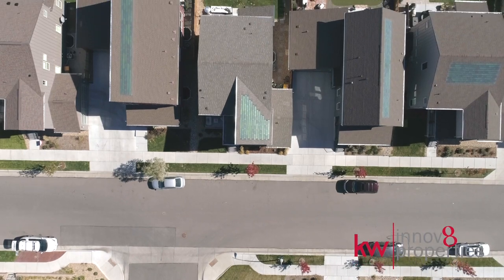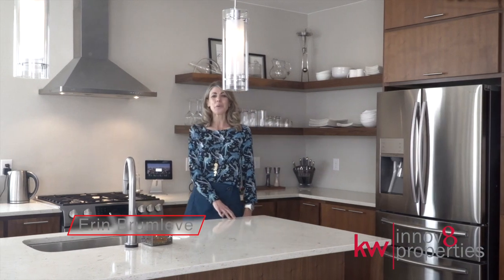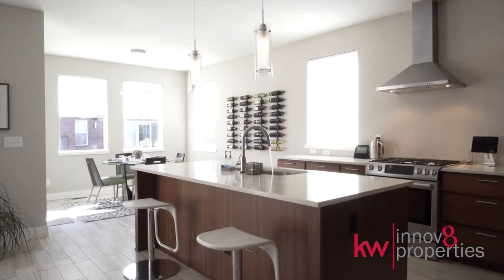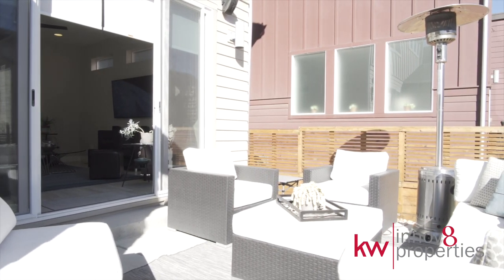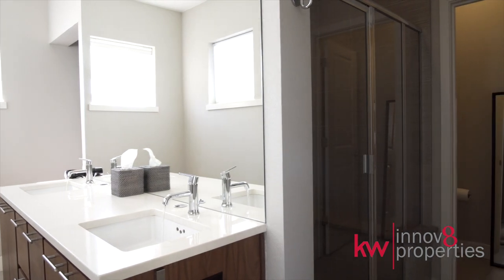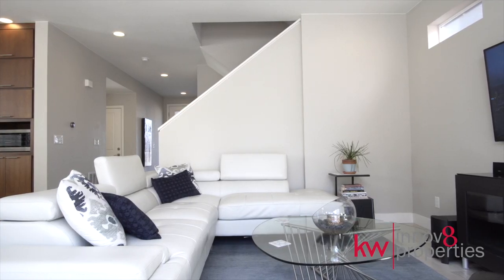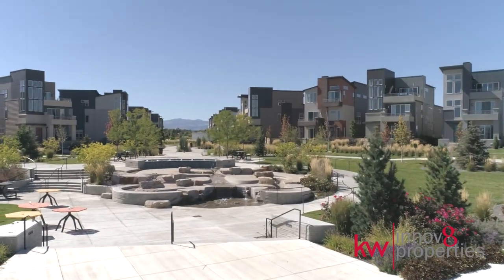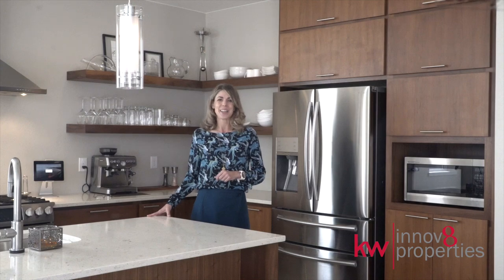6736 Warren Drive, Denver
Listing courtesy of Erin Brumleve of Keller Williams Innov8 Properties.